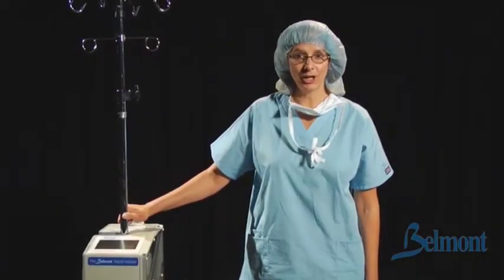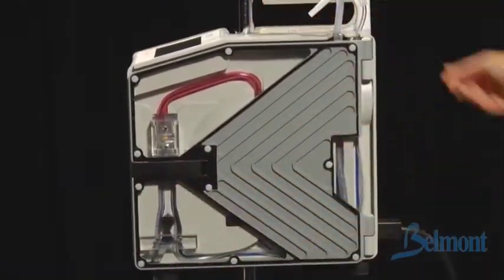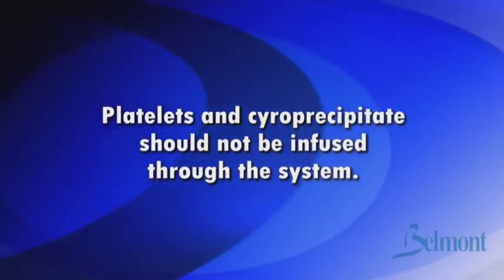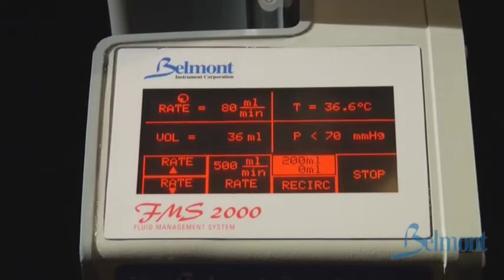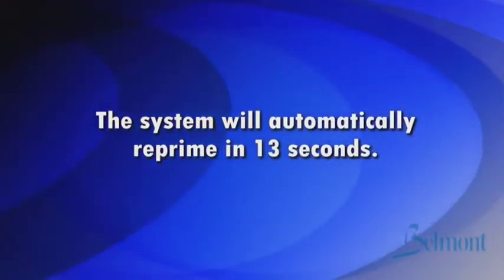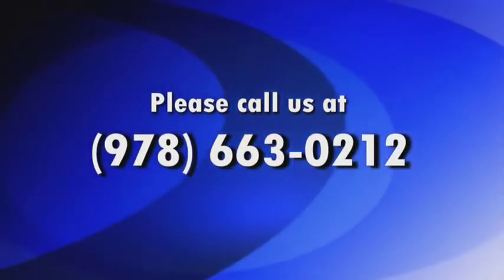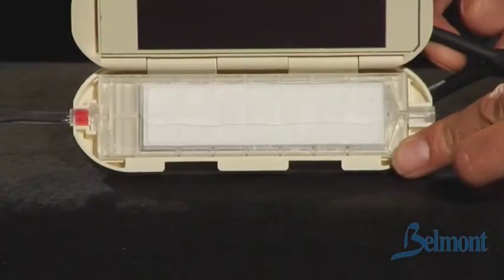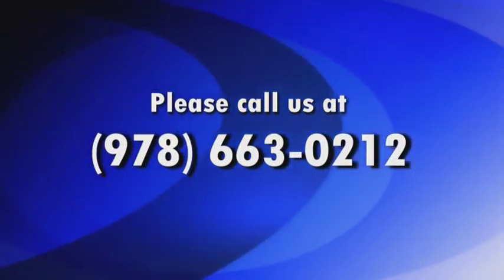The Belmont Rapid Infuser - Setup and Operation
How to setup and operate The Belmont Rapid infuser (FMS-2000).